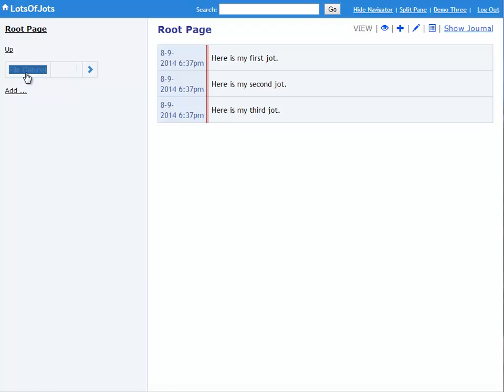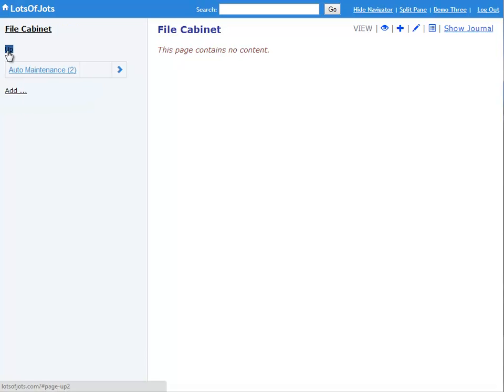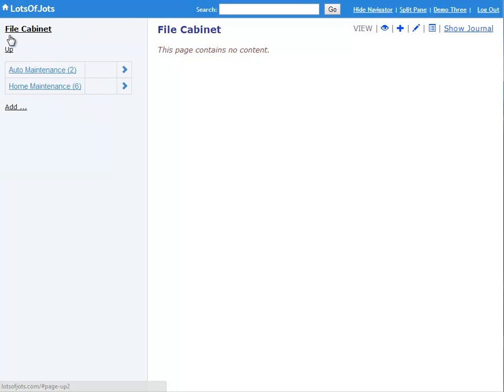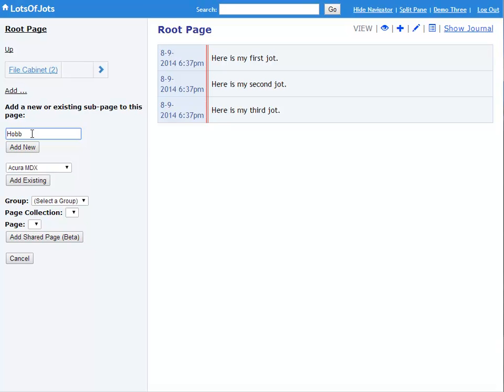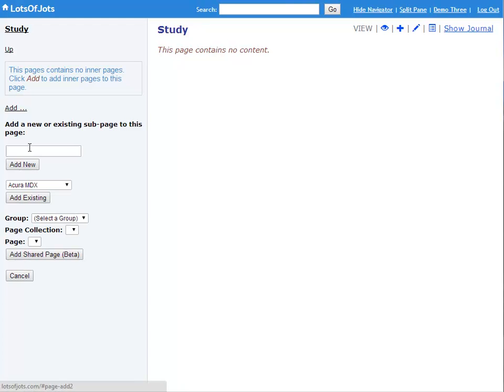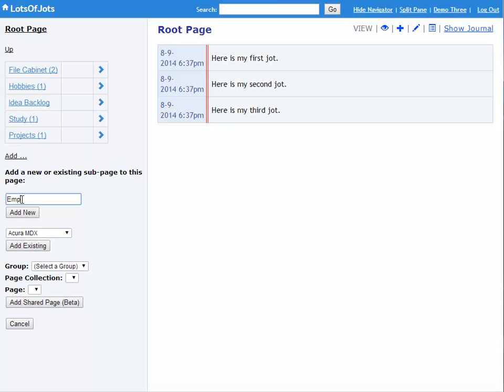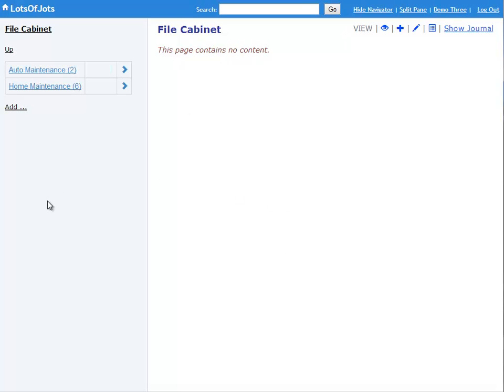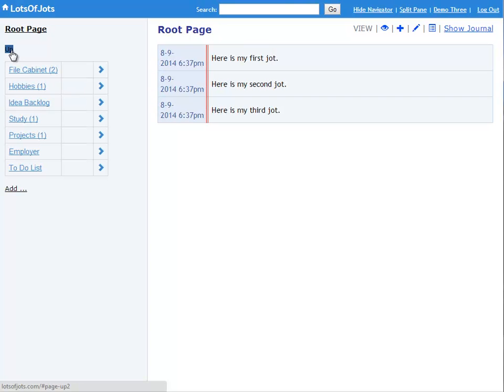LotsOfJots Sample Page Taxonomy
This video gives as suggested basic page taxonomy that you can use to organize your information with LotsOfJots.